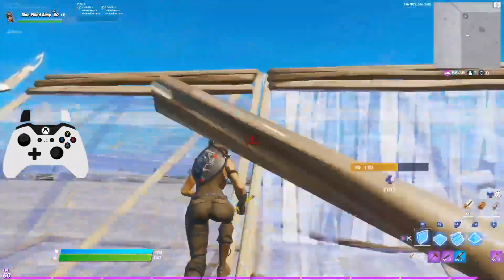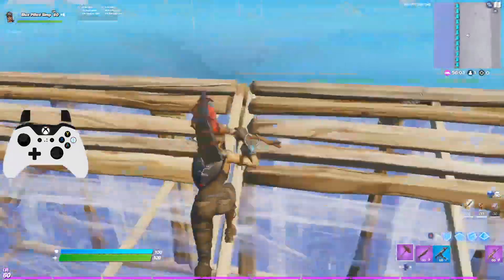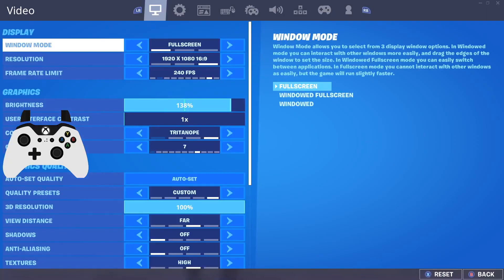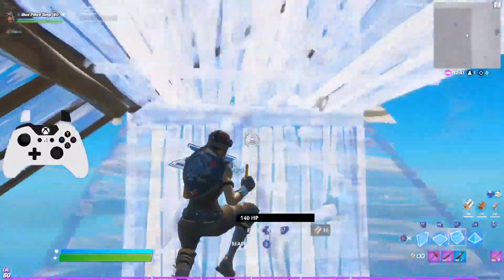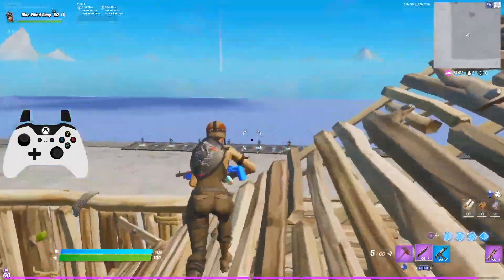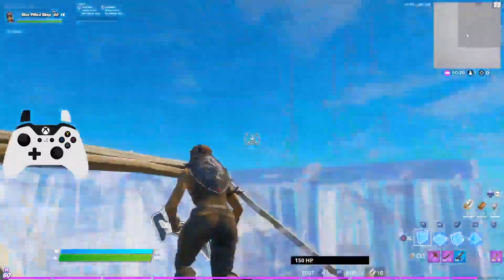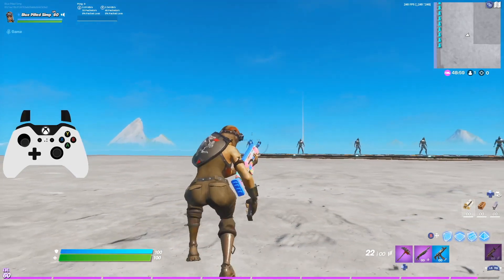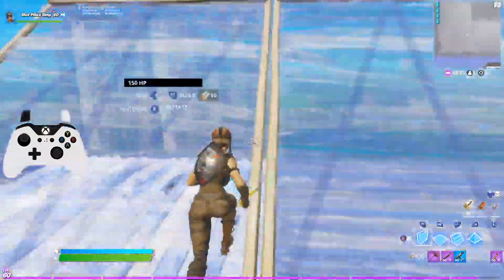LINEAR Vs. EXPONENTIAL SETTINGS! BEST Fortnite Settings PS4/XBOX! Controller Fortnite BEST Settings!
Fortnite BEST SETTINGS for PS4/XBOX ONE! BEST Editing Settings/ Editing Tips with Best Settings That Work With Legacy, Linear, Exponential Aim Assist Settings & ALL SETTINGS in Fortnite Battle Royale Chapter 2! Best Editing Settings for you in Fortnite Chapter 2!

 Gaming Pc 🔥

Gaming Monitor 🔥

My Settings! 🔥

Editing Tips! 🔥